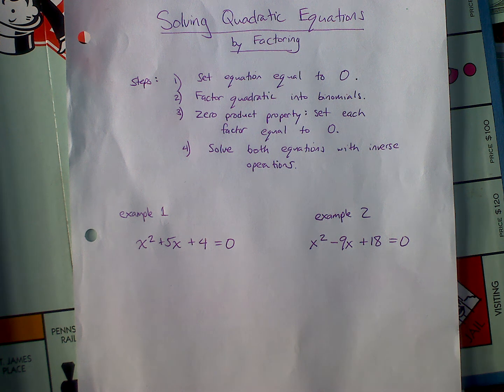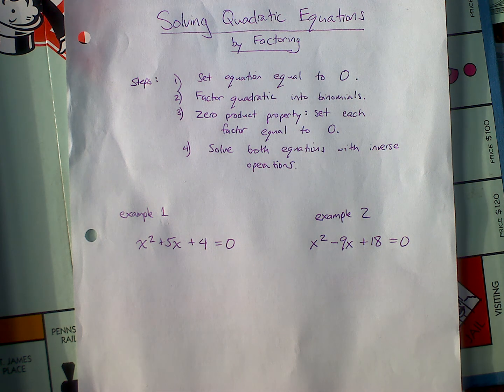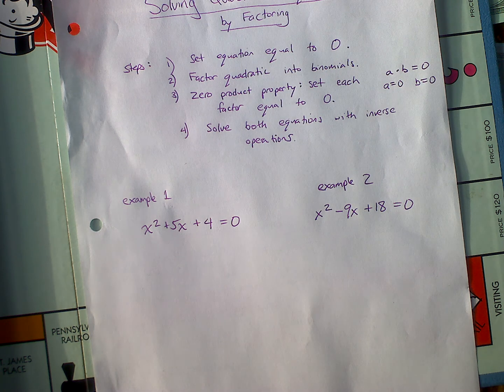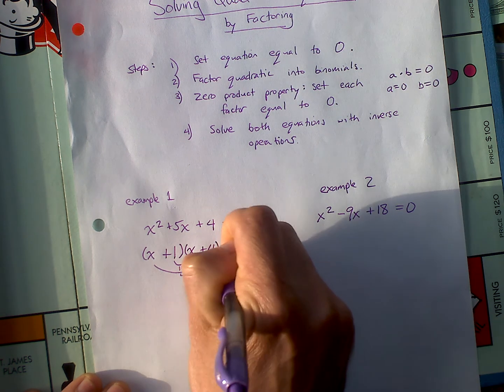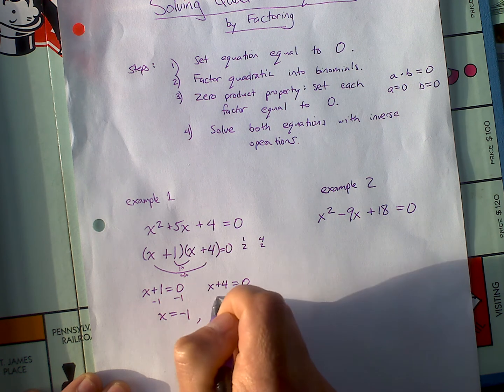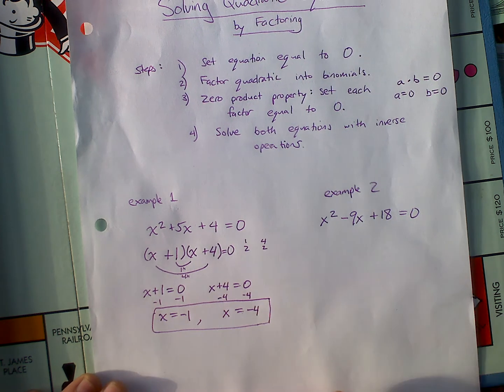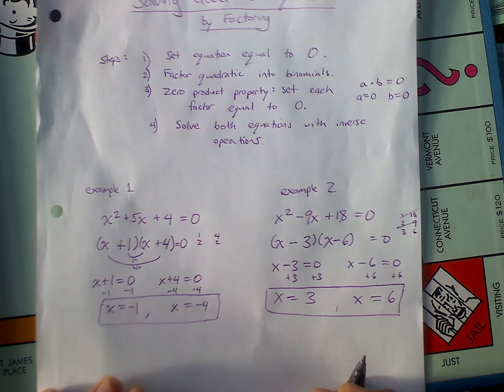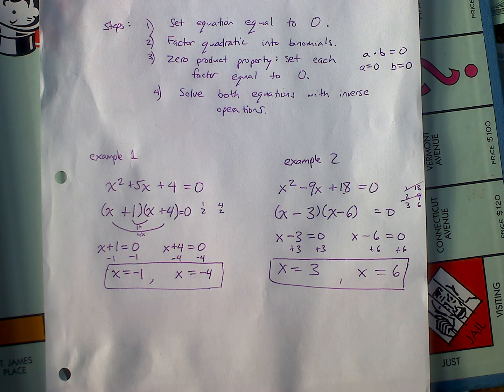Untitled: Apr 7, 2020 7:57 AM